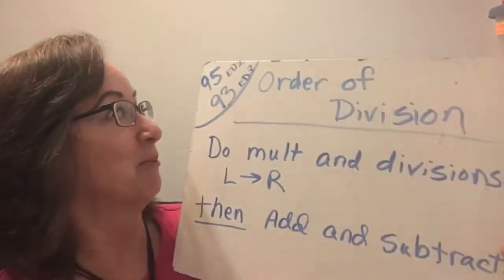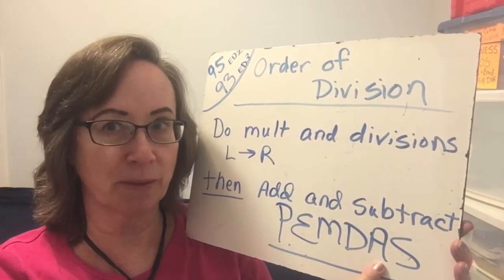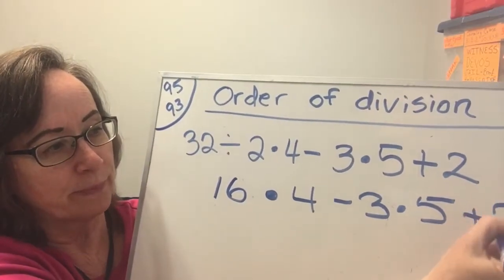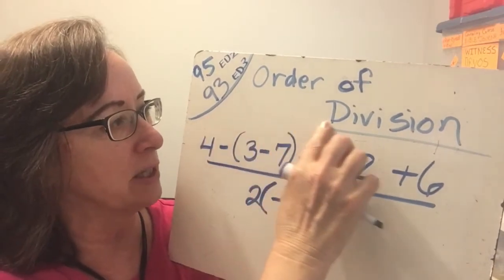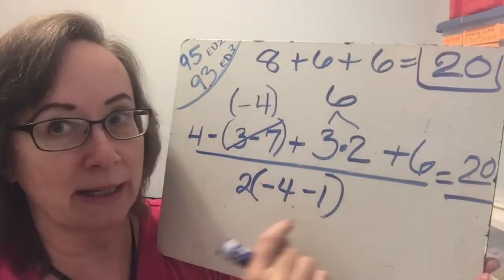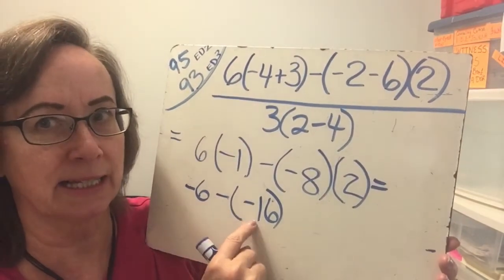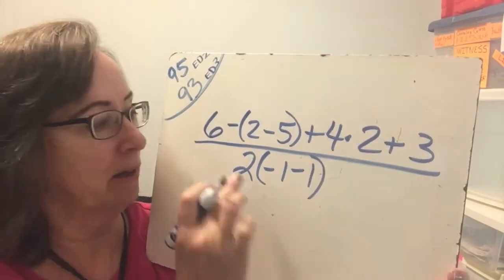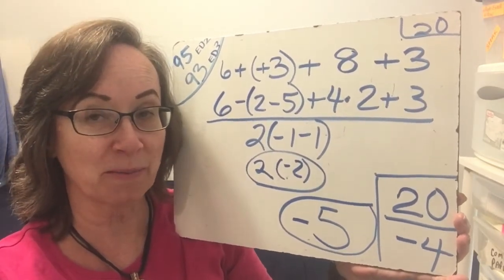lesson 95 ed2 93 ed3 Saxon blue book algebra half order of division operations